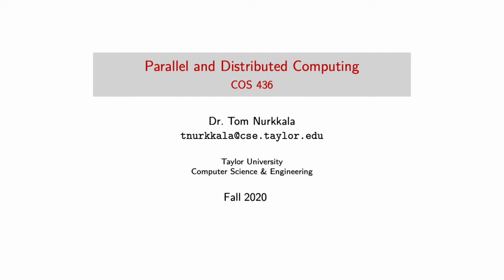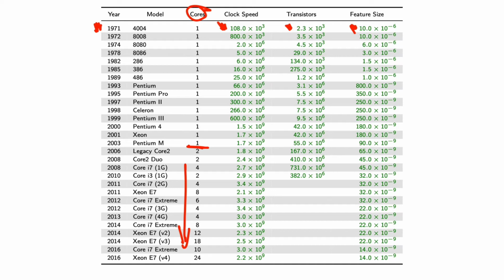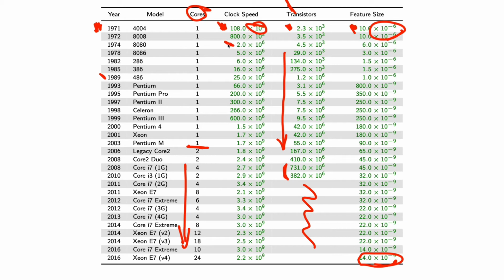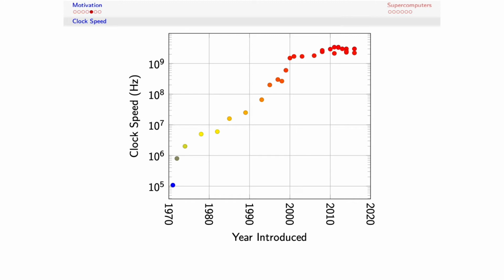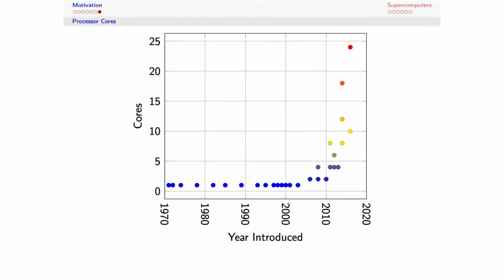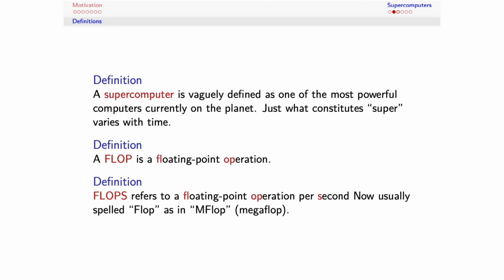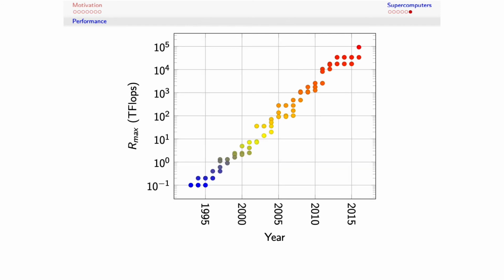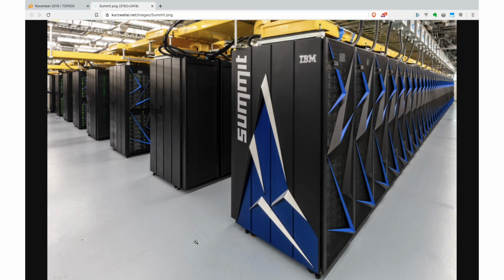Why Parallel Computing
History and motivation behind parallel and distributed computing